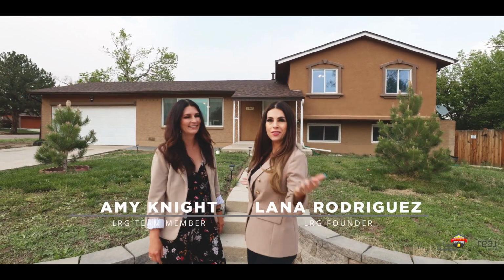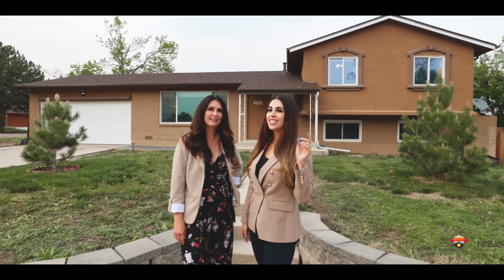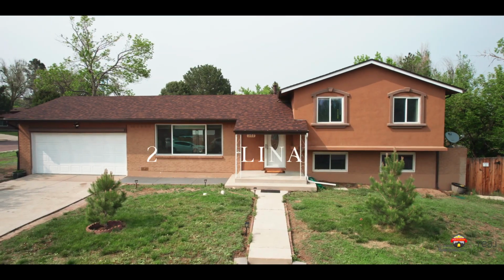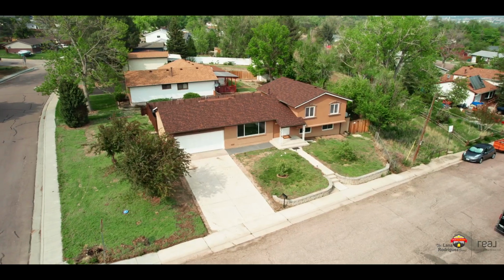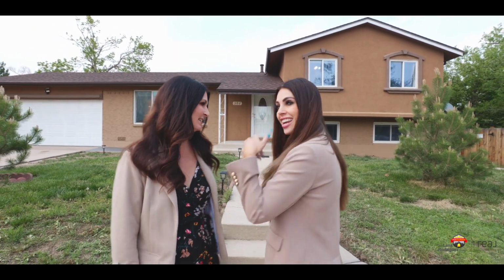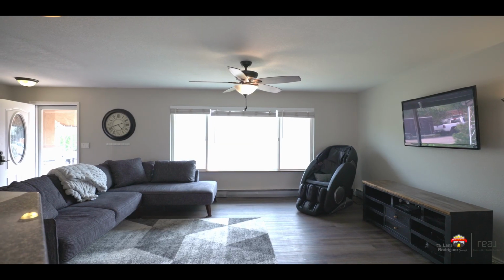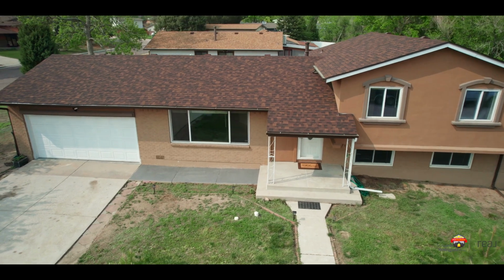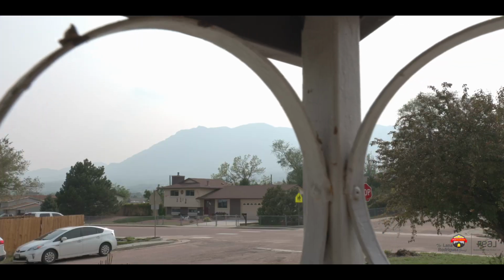The Lana Rodriguez Group | New Listing | 302 Catalina Pl.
The Lana Rodriguez Group, powered by REAL Broker, LLC.- Introduce you to the newest listing video tour at 302 Catalina Pl.

Listed by: AMY KNIGHT AND LANA RODRIGUEZ

“WORK HARD, BE KIND!”

The Lana Rodriguez Group has served over 1,500 clients. Since 2015, LRG has mastered a 100% referral-based business, earning The 2021 Real Trends’ America’s Best Real Estate Professional Top 50 in Colorado and Top 7% in the Nation rankings. We provide assistance in selling or finding the right home to buy. We understand how stressful it may be to navigate today’s real estate market. Our goal is to create a stress-free moving experience for you and a relationship that extends long past the closing of your transaction.

Linktr.ee/TheLanaRodriguezGroup

Follow Lana Rodriguez too!